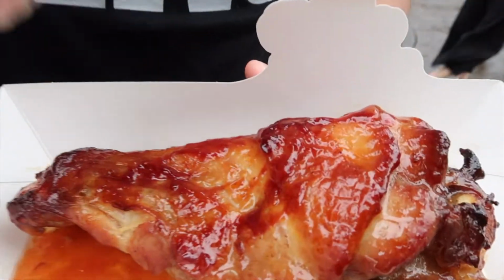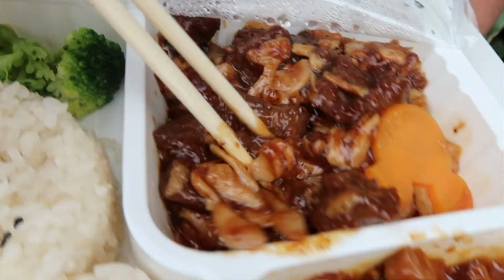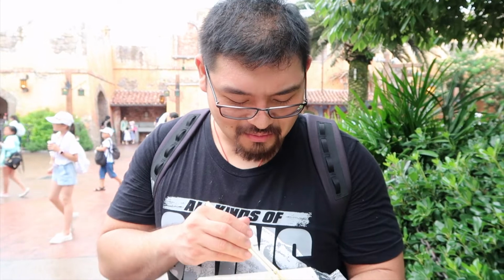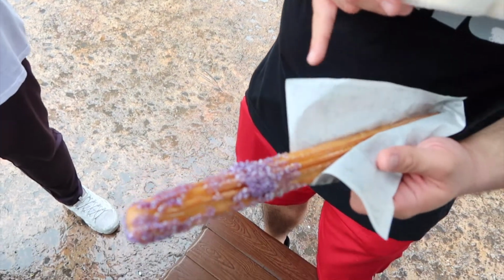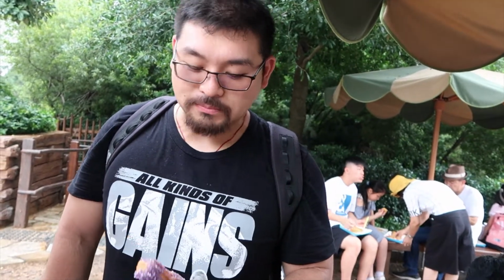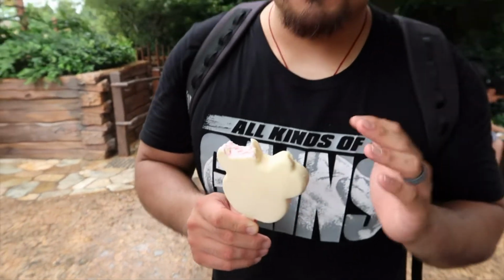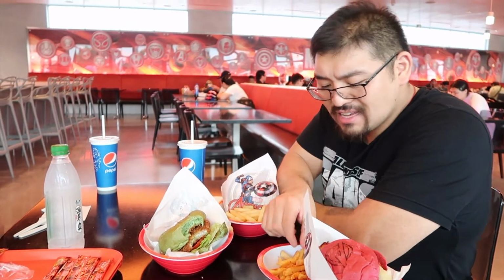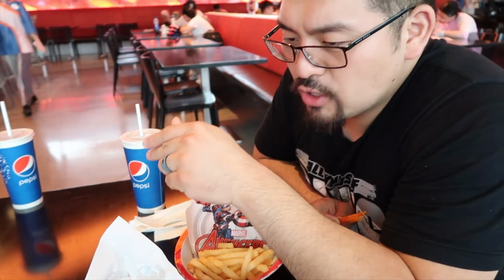Shanghai Disney food review 2017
Disneyland Shanghai is 1 of the 6 parks locations. How did their food taste, and how was the Park itself?